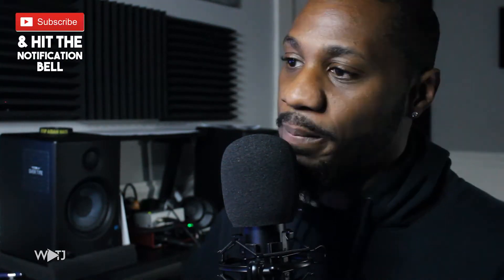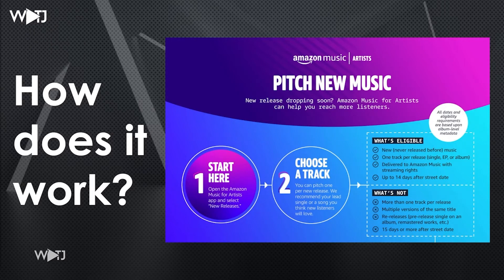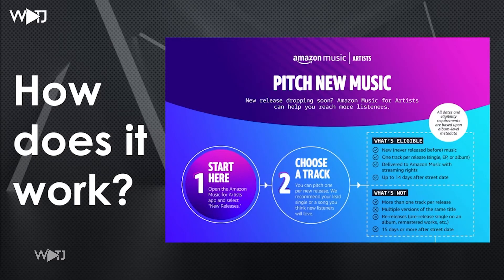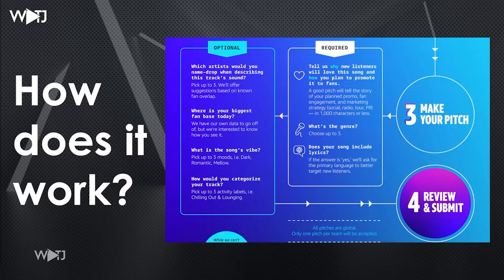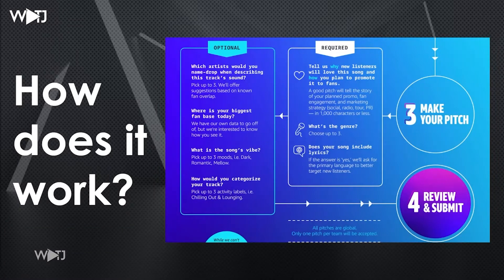How to Submit Your Music To Amazon Music Playlists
In this episode, T. Jay goes over how to get your music submitted to Amazon Music playlists.

Learn how to run adds to grow on Spotify and Instagram

Learn how to License your Music in Film, TV, & Video Games